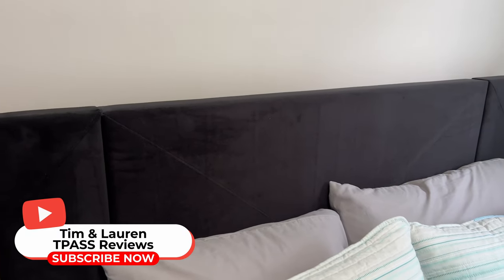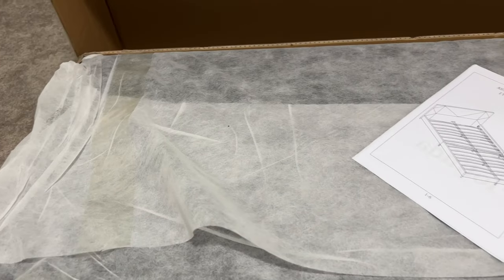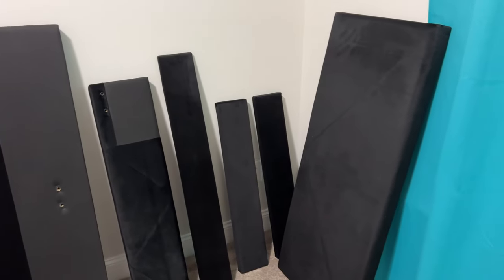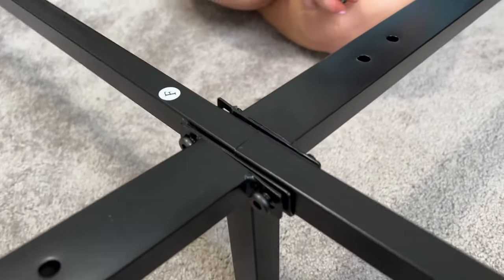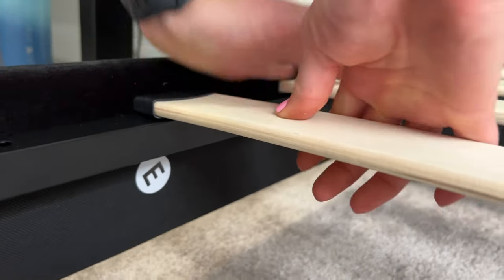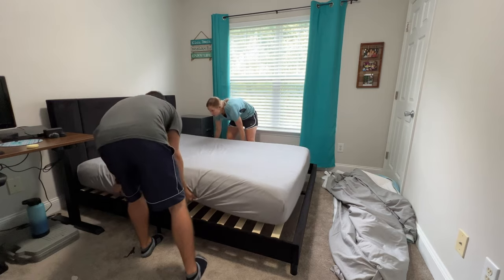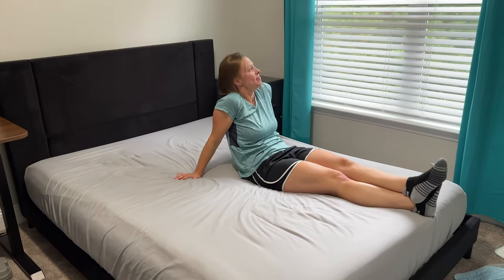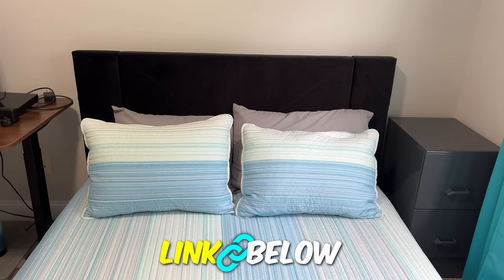Tufted VELVET Upholstered Bed Frame! | Flolinda